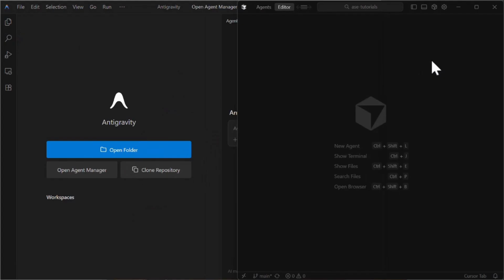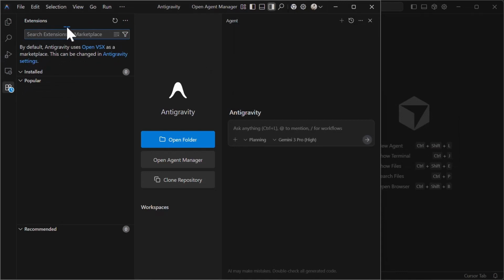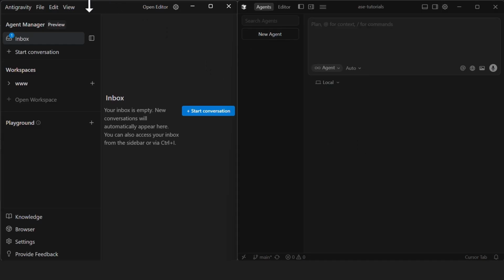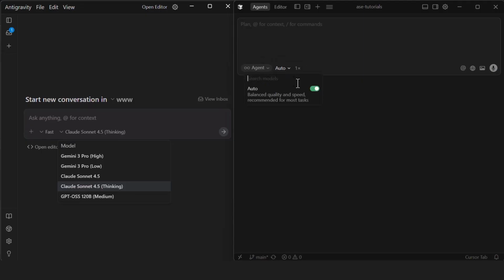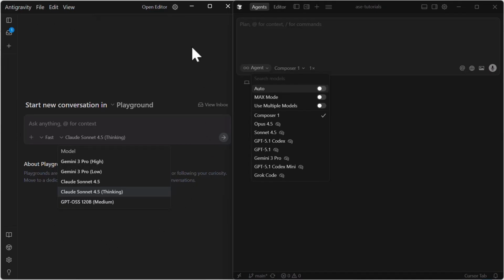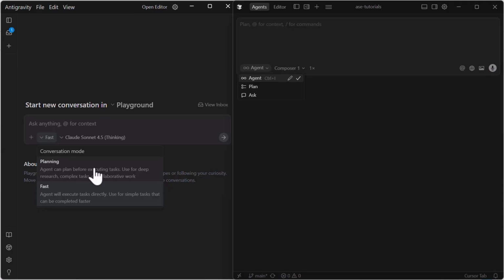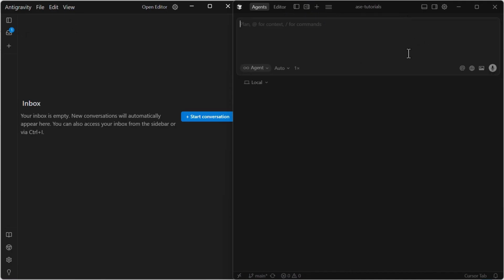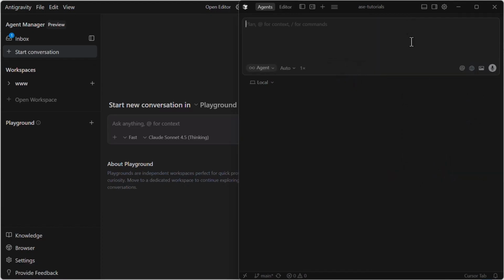Google Antigravity vs Cursor Side by Side (Which is Better?)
Google Antigravity vs Cursor AI

Are you trying to decide between Google Antigravity IDE and Cursor AI for your coding projects? In this comparison video, I put these two powerful AI-powered development environments Side by Side to help you make an informed decision.

Both Google Antigravity and Cursor are built on the foundation of VS Code, giving you a familiar coding environment enhanced with cutting-edge AI capabilities. But which one delivers more value, especially when you're working with their free plans?

I walk you through both IDEs side-by-side, showing you exactly how their interfaces compare.

**Agent Layout Breakdown**
Discover how each IDE handles AI agents. Google Antigravity features an "Agent Manager" where you select workspaces and start conversations, while Cursor offers a streamlined agent panel that you can toggle with a single click. I demonstrate exactly how to navigate between editor and agent modes in both tools, so you'll never feel lost when switching contexts.

**Prompt Input Box Comparison**
The prompt input box is where you'll spend most of your time interacting with the AI. I compare both interfaces in detail, showing you:
- How to select different modes in each IDE
- How to choose between available AI models
- How to add context using the @ symbol
- How to upload images for visual context
- How to access browser features for web-aware coding

**AI Models Available**
One of the biggest differentiators between these tools is their model selection.

**Mode Comparison**
Understanding the different modes is crucial for getting the most out of these tools.

*Google Antigravity offers 2 modes:*
- Planning Mode: Perfect for deep research, complex tasks, and collaborative work where the agent plans before executing
- Fast Mode: Ideal for simple tasks that you want completed quickly with direct execution

*Cursor AI offers 3 modes:*
- Agent Mode: The default mode for autonomous coding assistance (Control + I)
- Plan Mode: Creates detailed plans for accomplishing complex tasks
- Ask Mode: Allows you to ask questions about your codebase without making changes
## Features Exclusive to Cursor AI

In this section, I highlight the features that set Cursor apart from Google Antigravity:

**Voice Input Mode**
Cursor includes a voice input feature that lets you speak your prompts instead of typing them.

**Multi-Model Support**
Cursor allows you to use multiple AI models simultaneously on the same task.

**Custom API Key Integration**
With Cursor, you can add your own API keys for OpenAI, Anthropic, Google, and other providers.

**Auto Mode Intelligence**
Cursor's Auto feature intelligently selects the best model for your task, balancing quality and speed automatically.

**Ask Mode for Codebase Questions**
The dedicated Ask mode in Cursor lets you query your codebase without triggering code changes, perfect for understanding existing code or getting explanations.

Features Exclusive to Google Antigravity

While Cursor has more unique features overall, Google Antigravity has some compelling advantages:

**Advanced Agent Layout Interface**
The agent management interface in Antigravity feels more sophisticated and purpose-built for managing multiple AI agents across projects.

**Integrated Workspace Management**
Creating and managing workspaces is front and center in Antigravity's agent interface. While Cursor handles workspaces through traditional menus, Antigravity prioritizes this workflow, making it easier to organize multiple projects with multiple agents.

**Built-in Playground**
Antigravity includes a Playground feature for experimentation that isn't available in Cursor, giving you a sandbox environment for testing ideas.

**Knowledge Base Documentation**
The Knowledge section in Antigravity helps you document your projects directly within the IDE, keeping important information accessible alongside your code.

**Superior Sub-Agent Functionality**
Google Antigravity's sub-agent system is more robust than Cursor's browser-based tool integration.